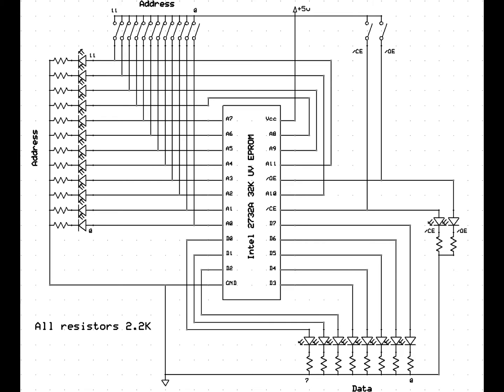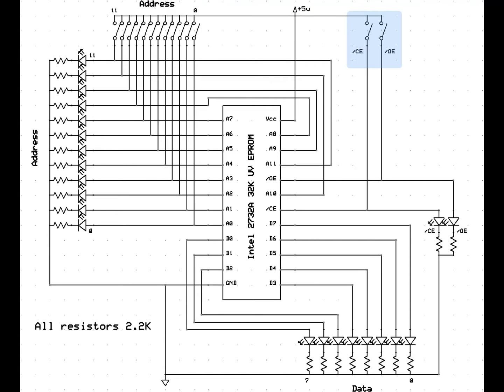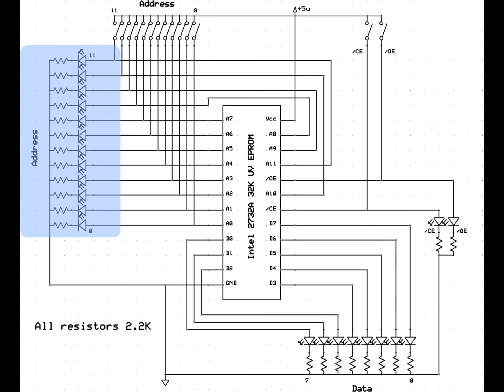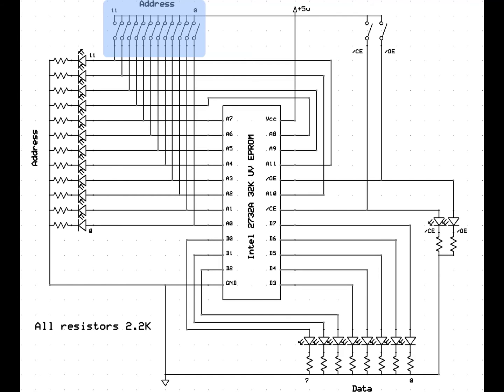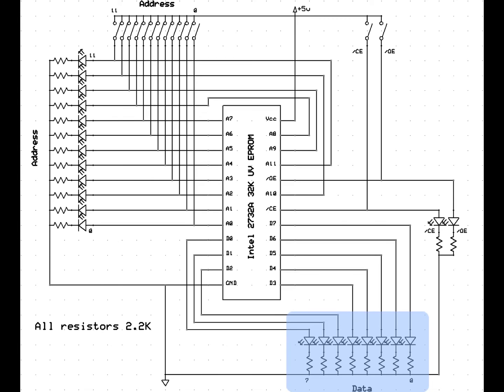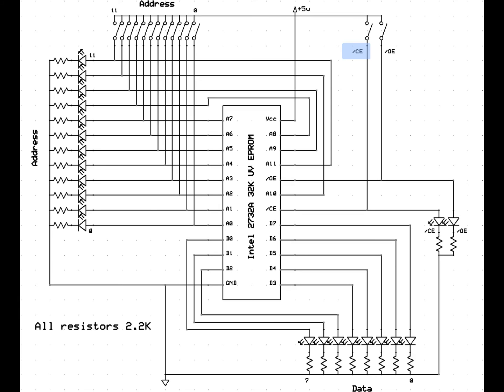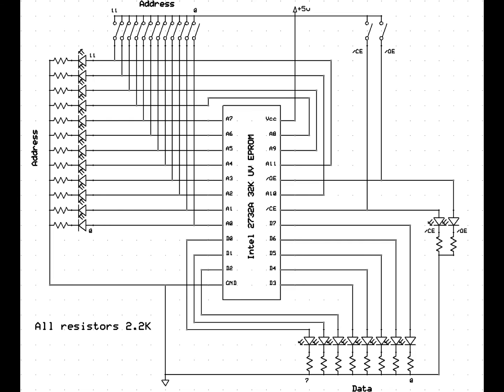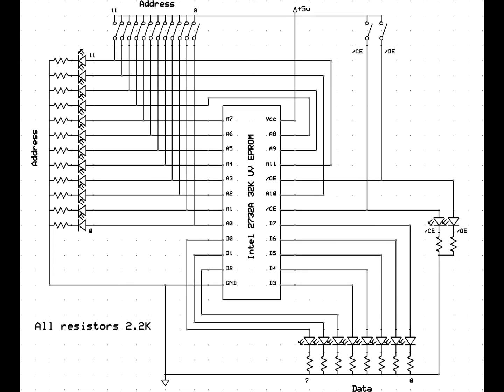Intel 2732A EPROM Read-By-Hand Example & Schematic (User Request)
A quick overview of how to read the contents of a simple memory device like the Intel 2732A EPROM by hand with both schematical reference and functional description.